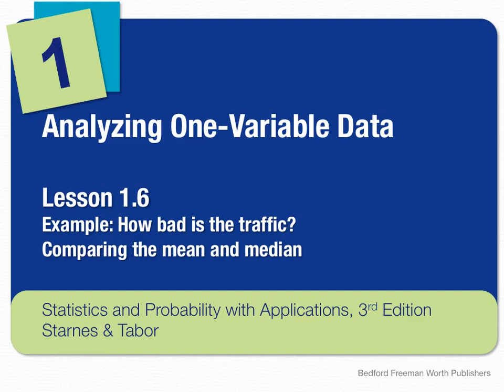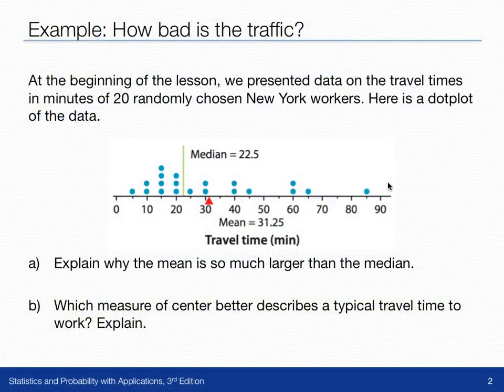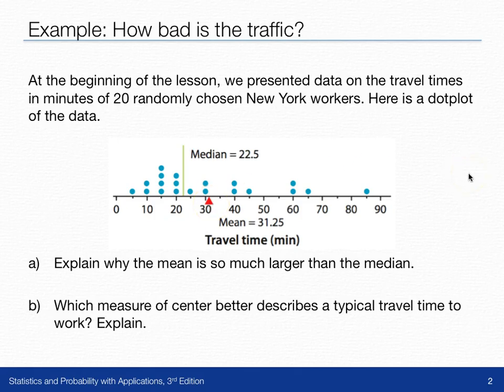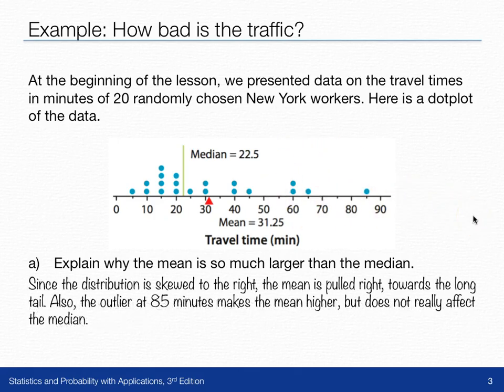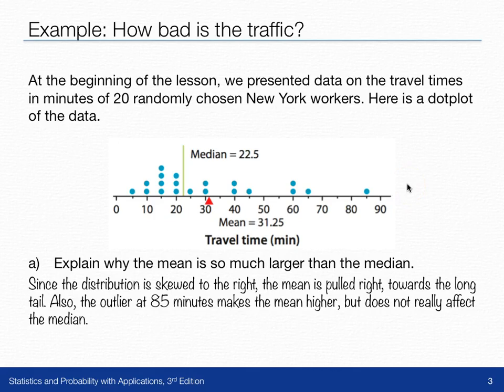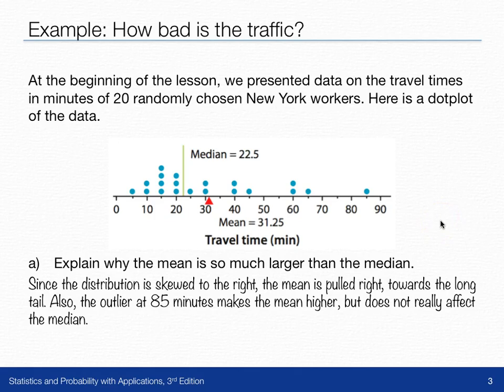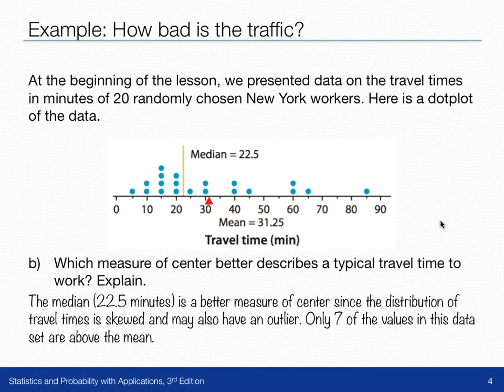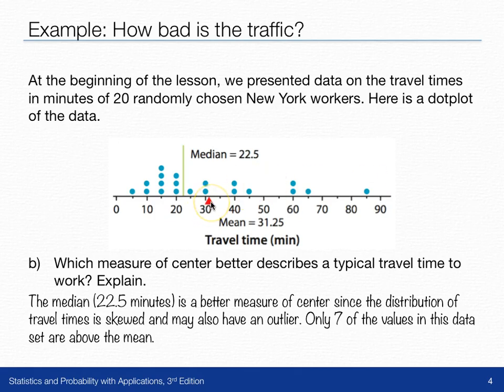SPA3e 1 6Example p54